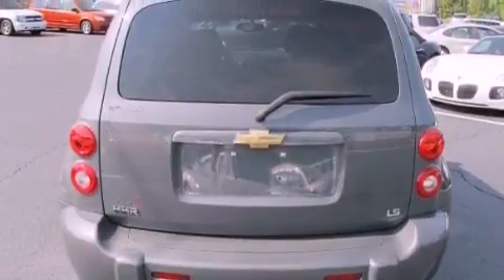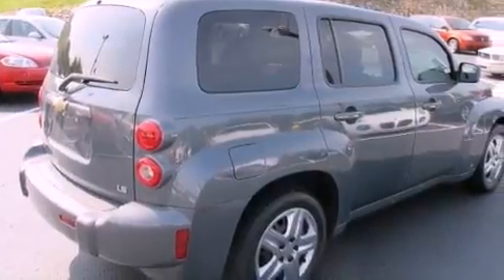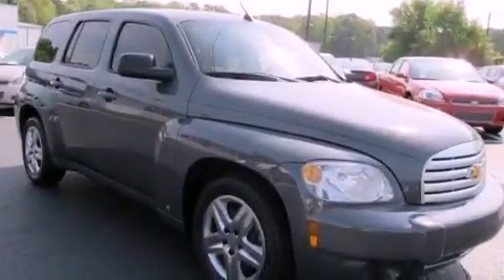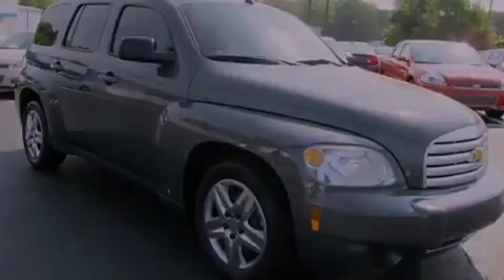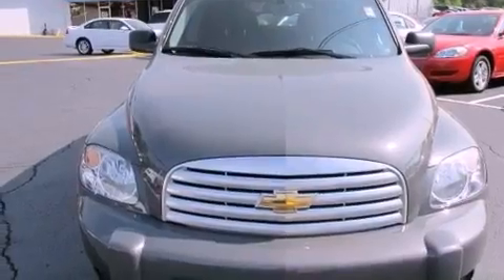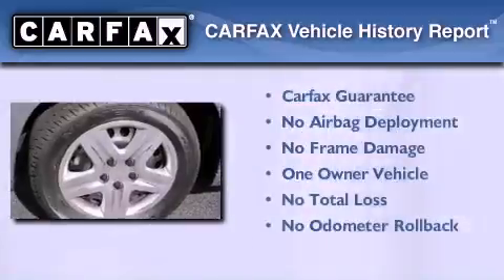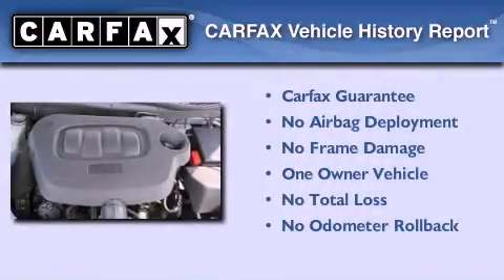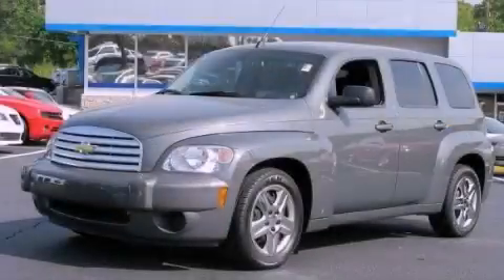2008 Chevrolet HHR Decatur GA 30035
Year : 2008
 Make : Chevrolet
 Model : HHR
 Engine : Gas I4 2.2L/134
 Trans . : Automatic
 Exterior : Dark Gray Metallic
 Miles : 45,169
 Interior : EBONY
 SUPERIOR CHEVROLET
 4770 Covington Hwy
 Decatur , GA 30035
 Pre-Owned 2008 Chevrolet HHR Decatur GA